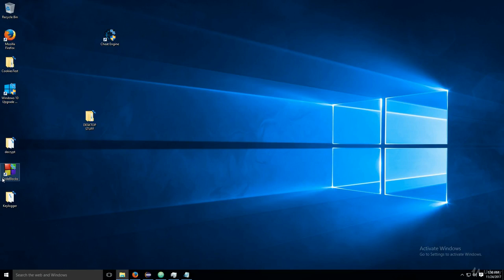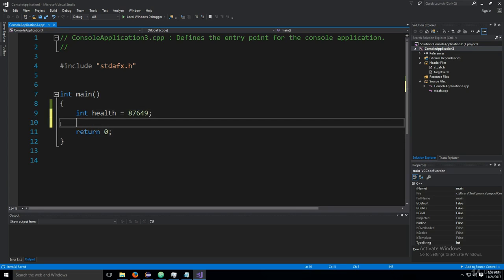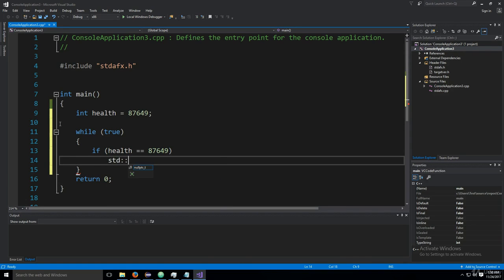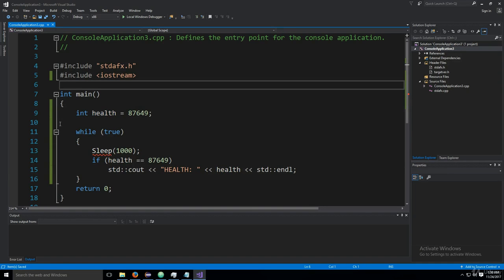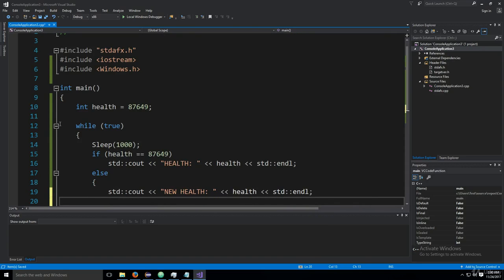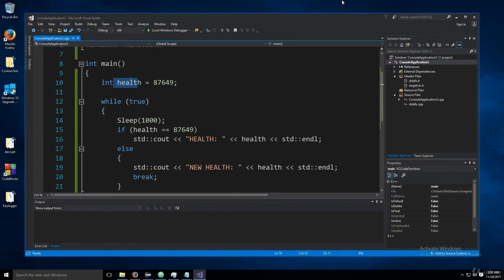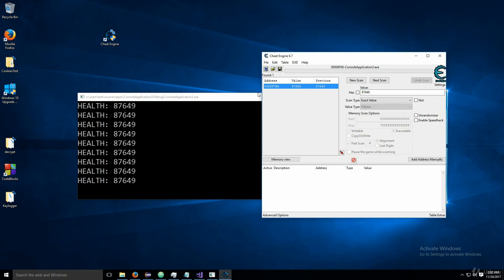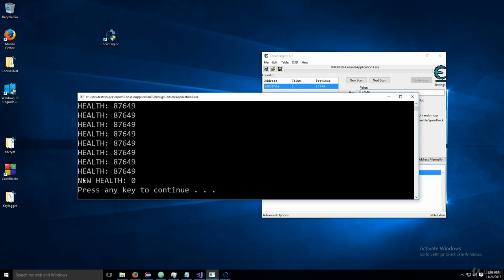The Complete Ethical Hacking Course for 2016 2017! Udemy 89